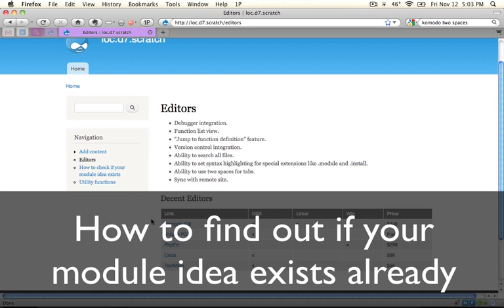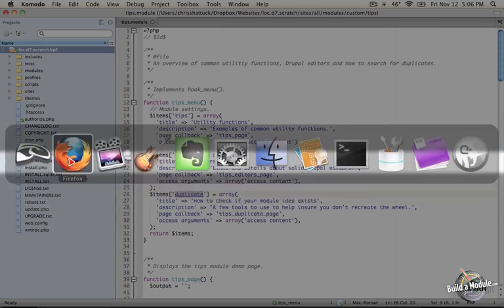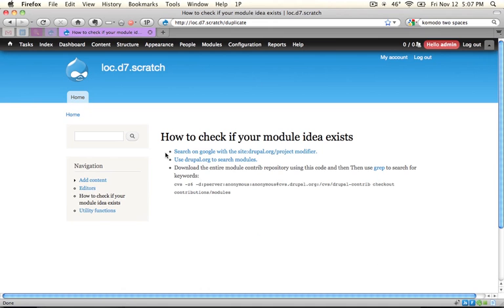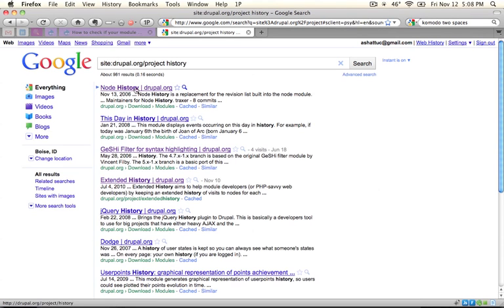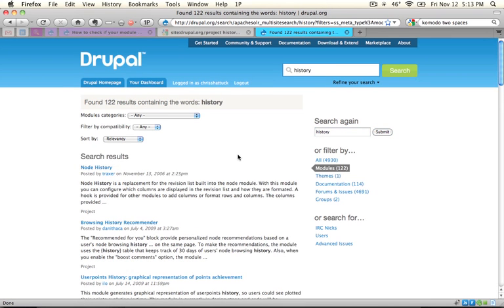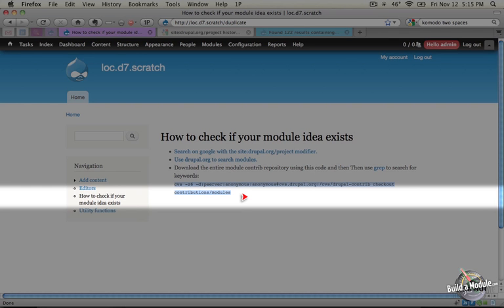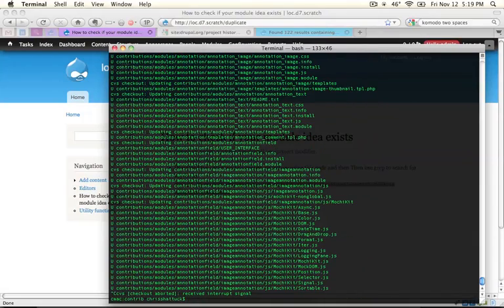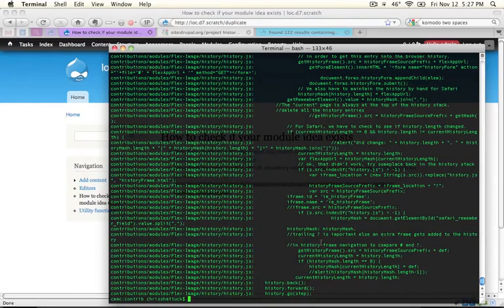how to find out if your module exists already